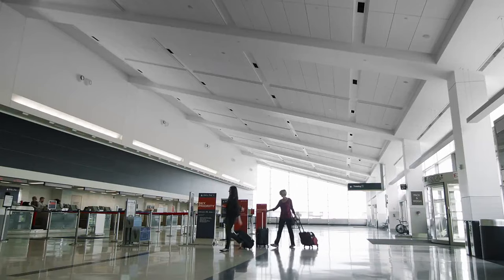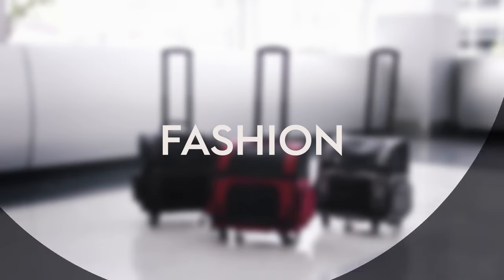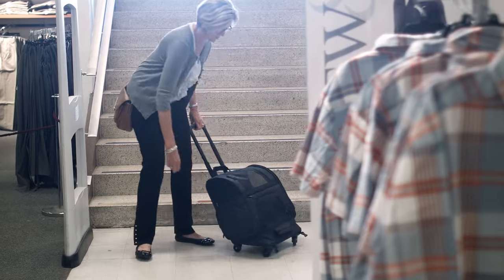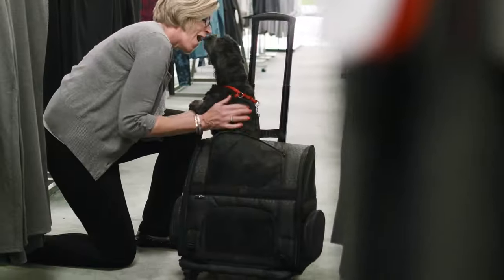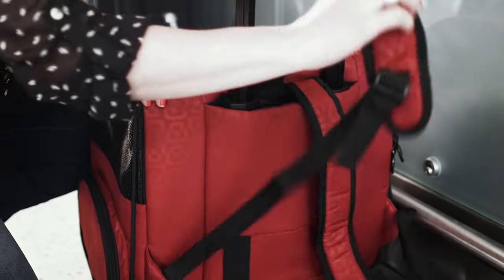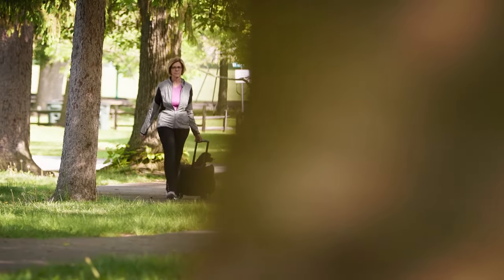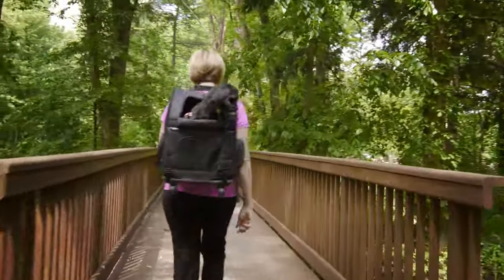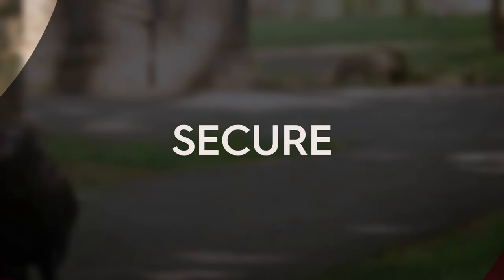Self Leveling Rolling Carrier for Dogs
Self-leveling carrier converts to backpack, den or car restraint. Ingenious design maintains a level, comfortable platform for your pet, even as you pull the carrier behind you. Lightweight, durable nylon with mesh panels, top and front zip entries, side zip pockets, padded bottom and back, leash attachment, hideaway backpack straps and dual-position telescoping handle. Two smooth-gliding wheels and two 360° spinner front wheels for easy maneuvering. Sizes: S (16 1/2"W x 10 1/2"D x 19"H; for dogs up to 10 lbs.), L (18 1/2"W x 11 1/2"D x 19"H; up to 20 lbs.).
D154037